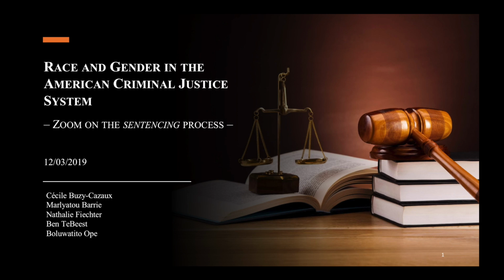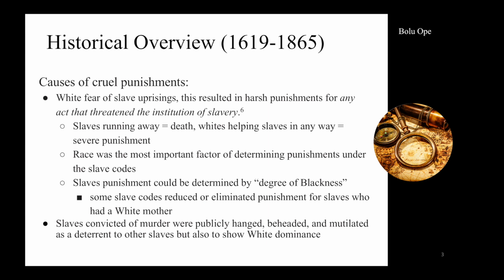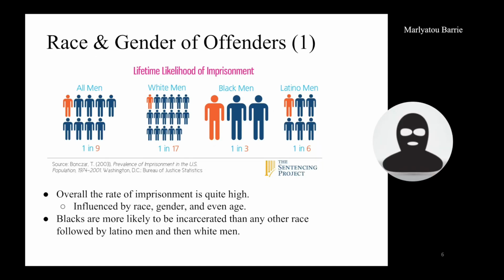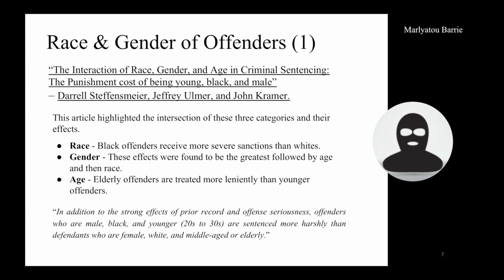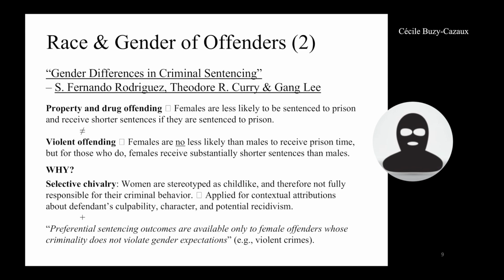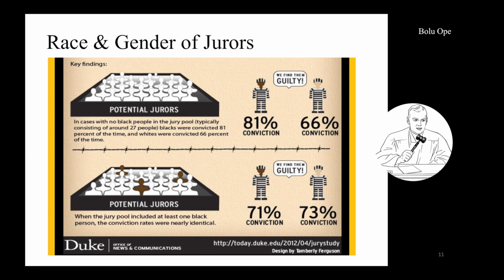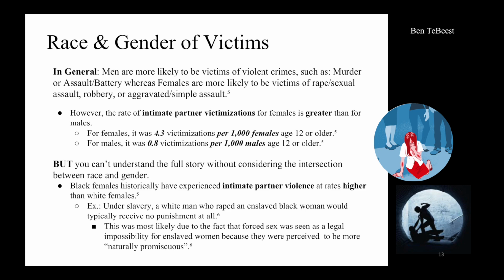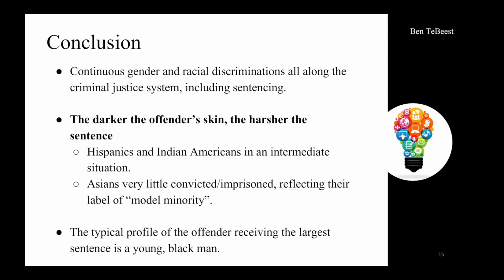Race and Gender in the American Criminal Justice System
This video is about Race and Gender in the American Criminal Justice System